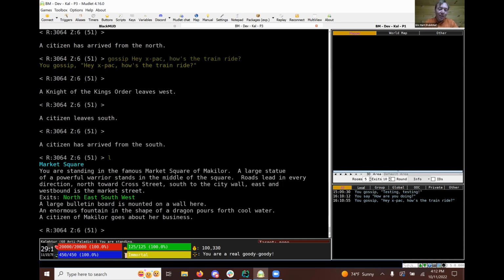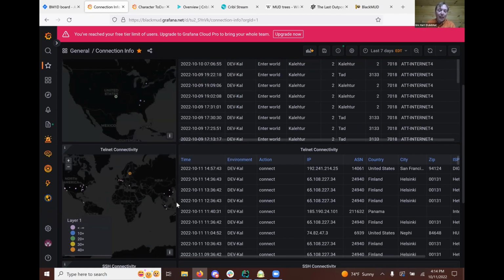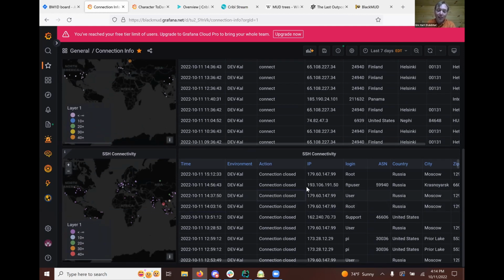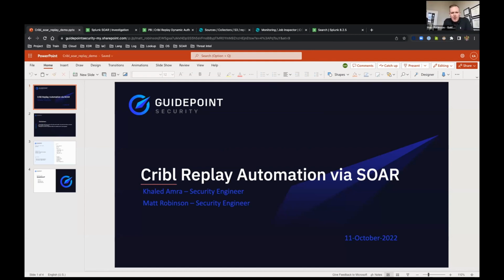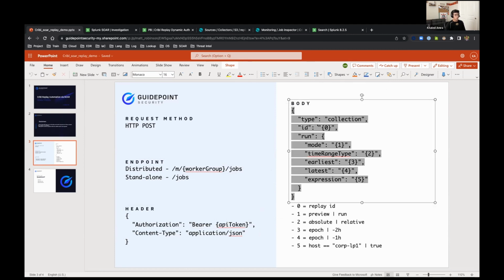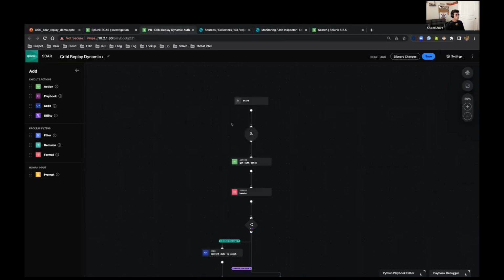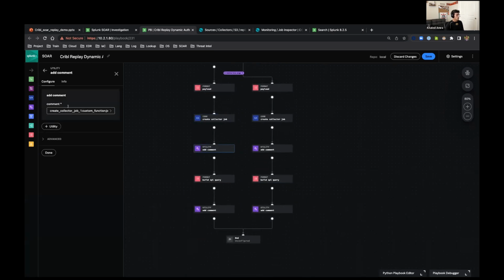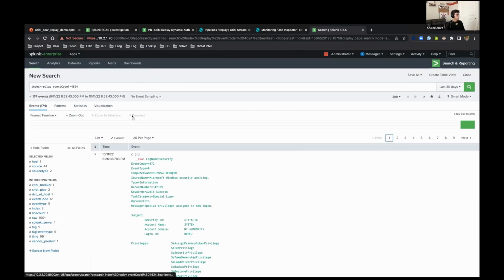A double header! Two for the price of one! - Global Cribl UG - 2022-10-11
00:00:00 - Title Card
00:00:05 - Rich Introductions
00:00:33 - Eric H. - Pairing old-school MUDs with newfangled technology
00:15:59 - Matt and Khaled - Automating Cribl Replay via Phantom/SOAR Playbook
00:33:07 - Ben Marcus - About the deprecating sources and destinations for 4.0
00:35:03 - Wrap Up